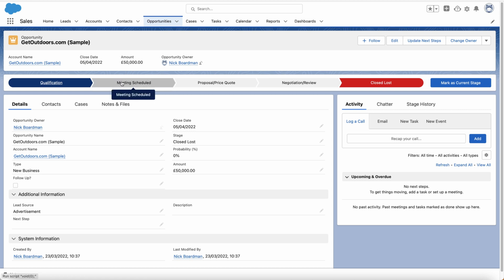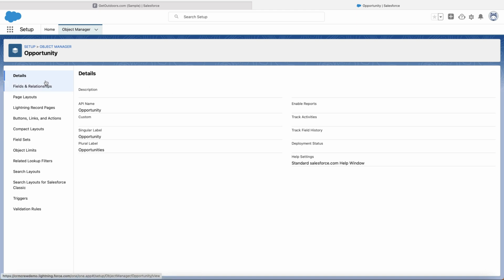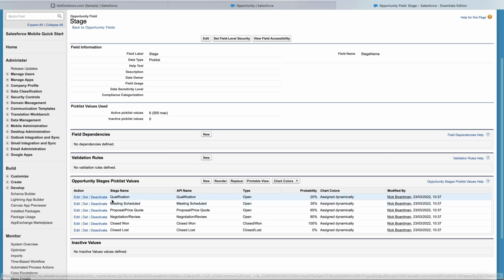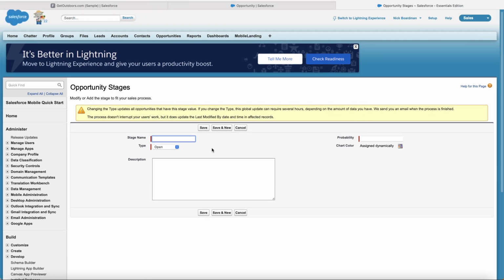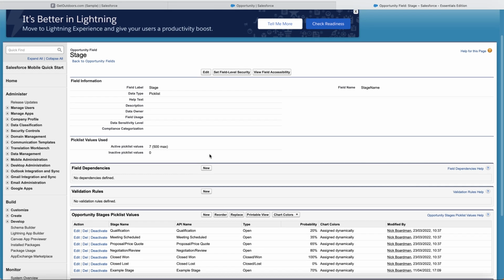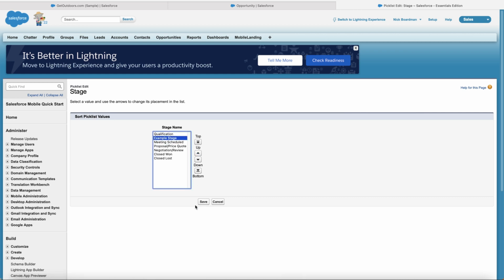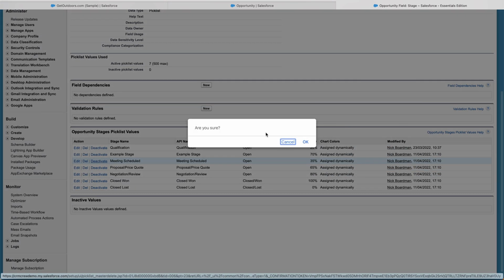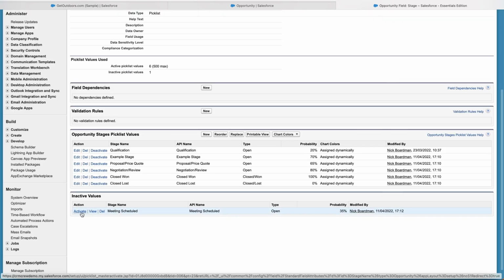Add, Edit & Remove Sales Stages In Salesforce | Opportunities | 2022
In this tutorial I explain how to add, edit and remove sales stages on the opportunities entity in Salesforce.

00:00 - Intro
00:40 - Sales Stages Explained
01:30 - Navigating To Setup
04:25 - Adding A Sales Stage
06:12 - Reorder Stages
07:01 - Removing Stages
08:52 - Summary
09:21 - Outro